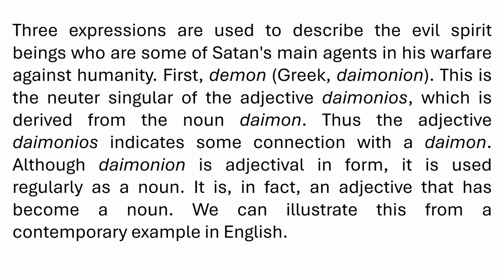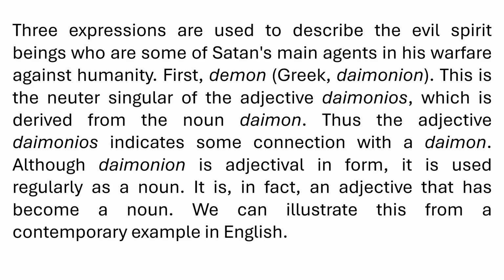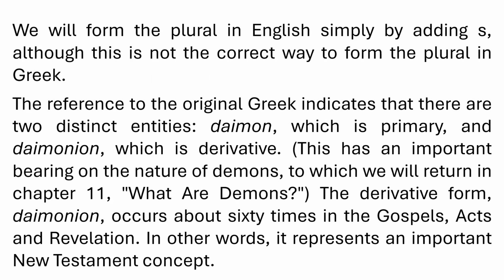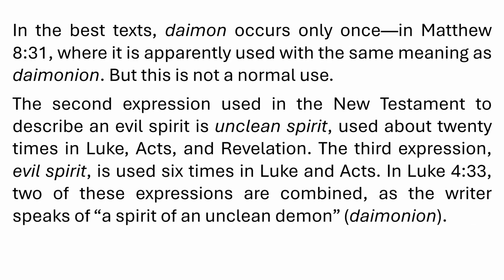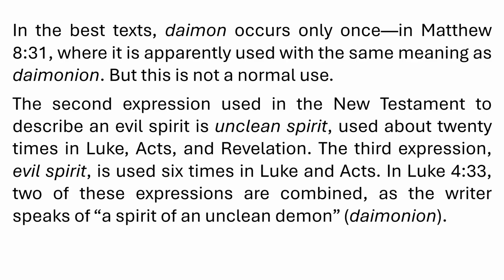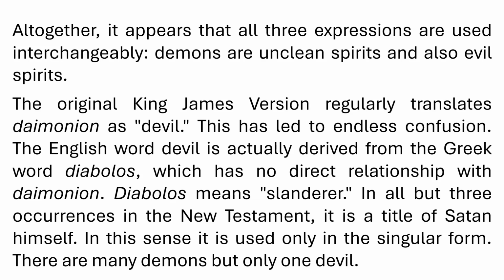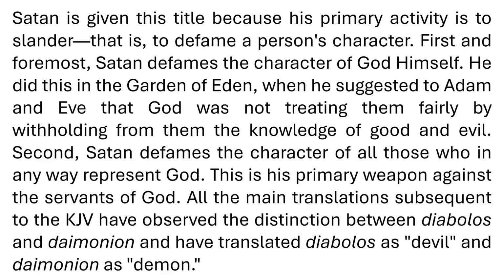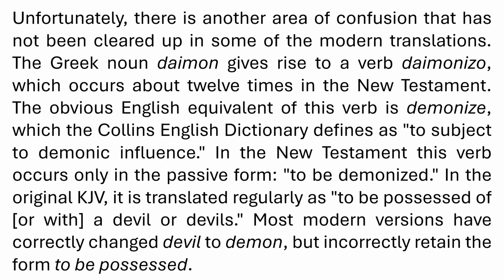Understanding Demons and Their Translation in the New Testament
For sharing Gospel only